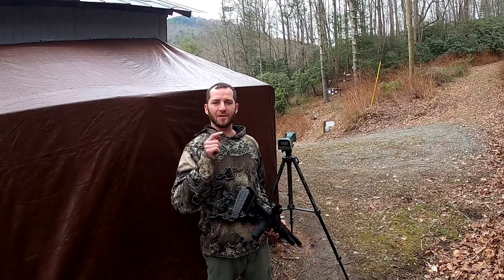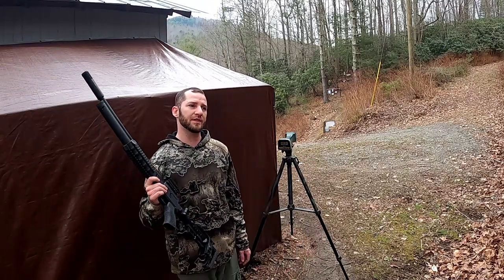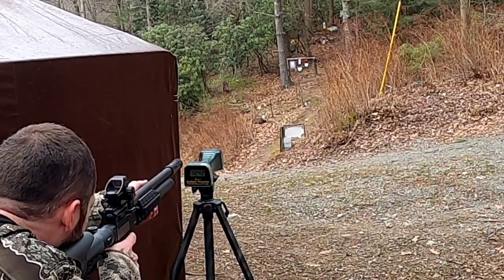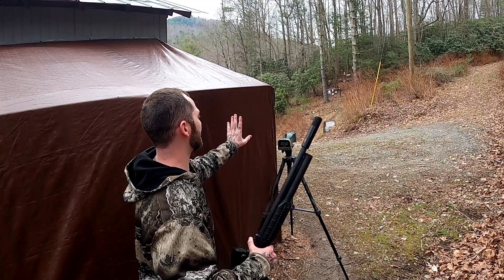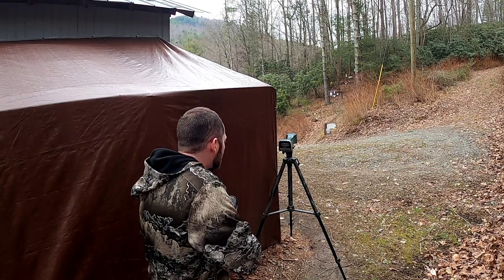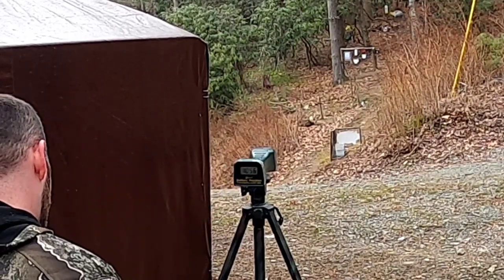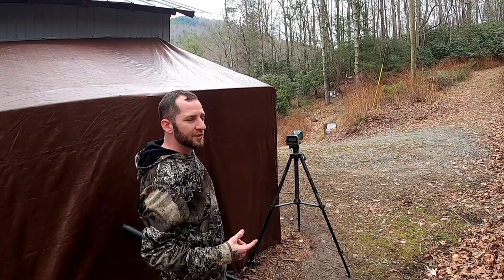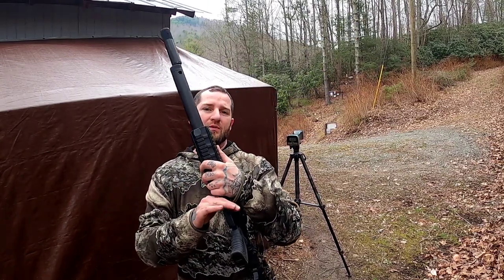1200+FPS Gunsan CS-ATA .22 Caliber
This is my custom Gunsan CS-ATA in .22 caliber. Just running some chronograph numbers for you all. Enjoy